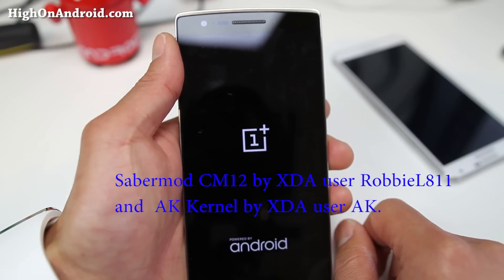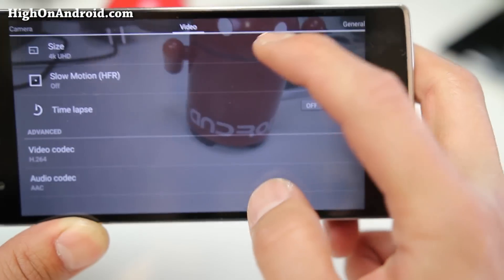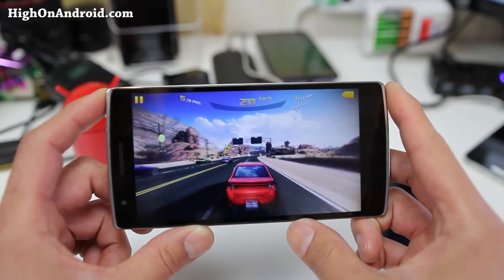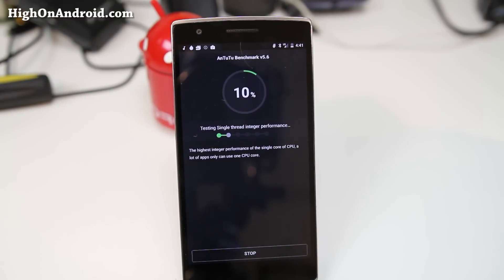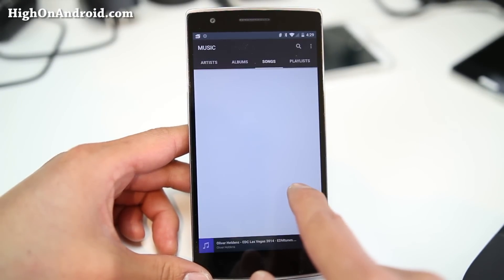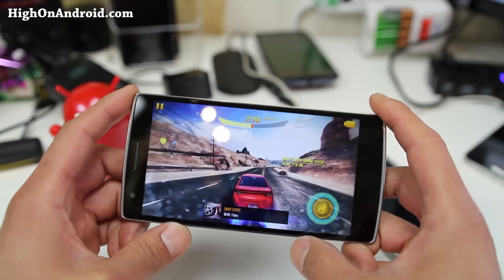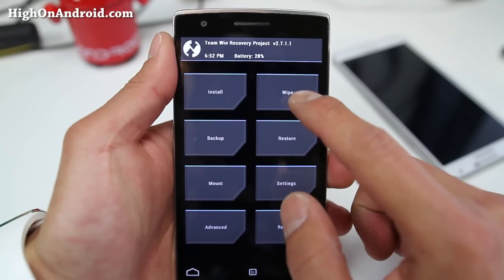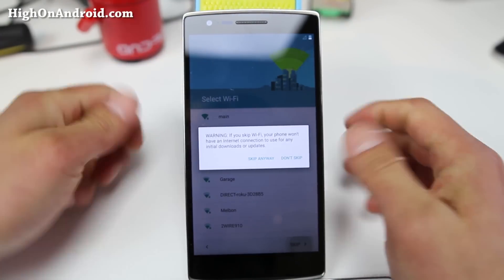Android 5.0.2 Lollipop ROM + Root for OnePlus One!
After many days of trying different custom Lollipop ROMs for my OnePlus One, I may have found the perfect Android 5.0.2 Lollipop ROM/kernel combo with up to 2.88Ghz overclocking, the Sabermod CM12 + AK Kernel, runs near flawless, highly recommended.